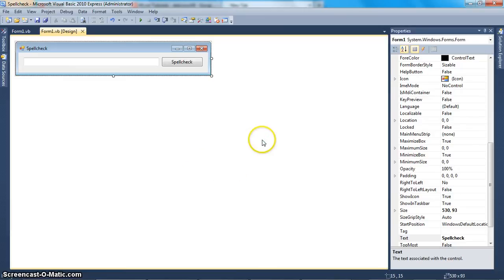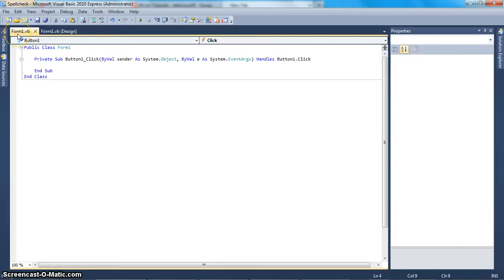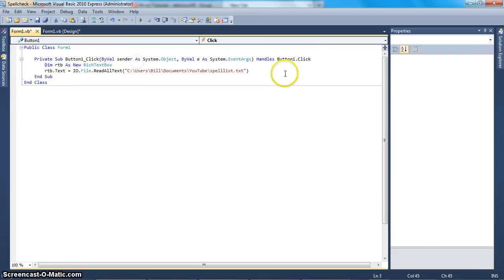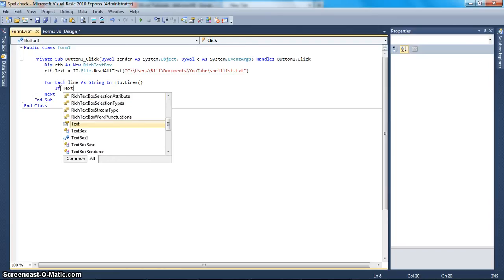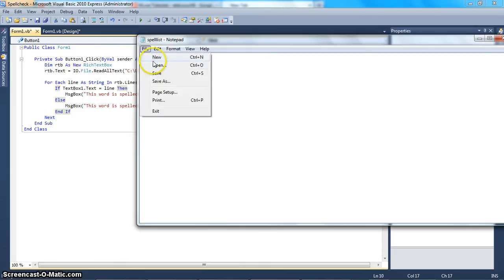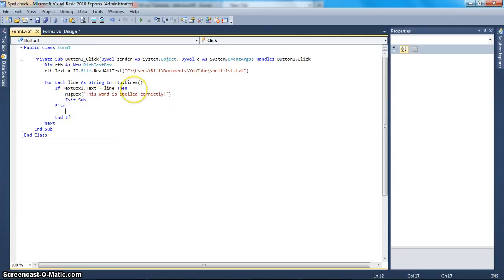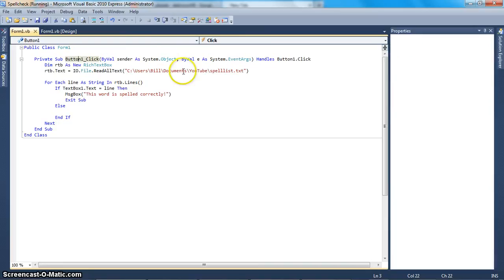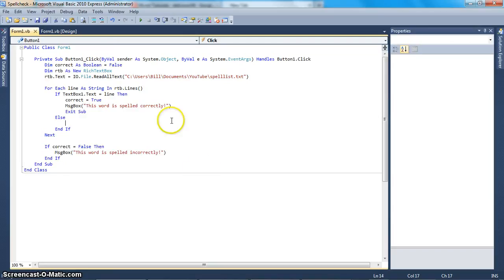Spellchecking - a Better Method (VB.net) - decliciousVB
Hello again programmers, it's deliciousVB with another tutorial. This video goes over a better way to spell check. The old way (and more common way) is to use Microsoft Word, but that was slow, and required Microsoft Word, which some don't have. Here, I show you a much better way to spell check. Enjoy!

CODE:

Dim correct As Boolean = False
        Dim rtb As New RichTextBox
        rtb.Text = IO.File.ReadAllText("C:\Users\Bill\Documents\YouTube\spelllist.txt")

        For Each line As String In rtb.Lines()
            If TextBox1.Text = line Then
                correct = True
                MsgBox("This word is spelled correctly!")
                Exit Sub
            Else

            End If
        Next

        If correct = False Then
            MsgBox("This word is spelled incorrectly!")
        End If

All this goes in the click event of your "spell check" button.